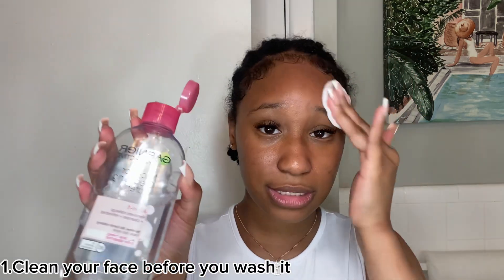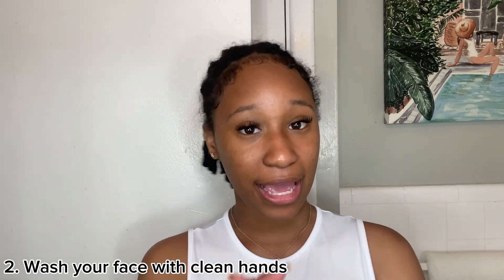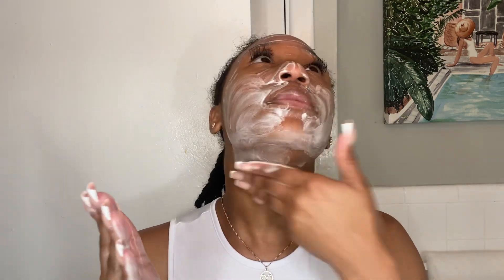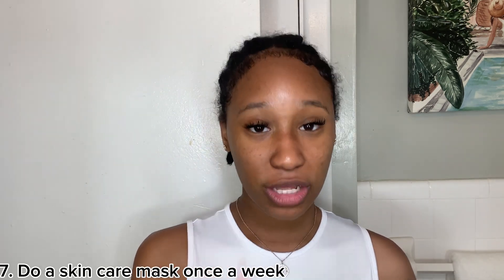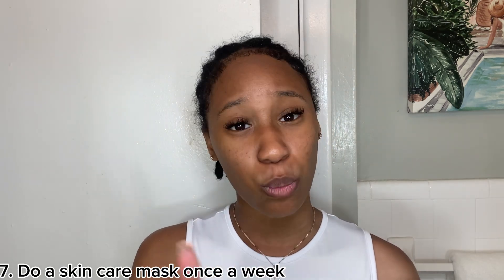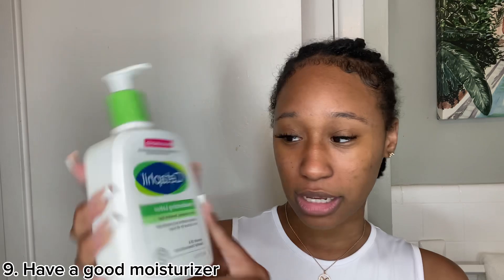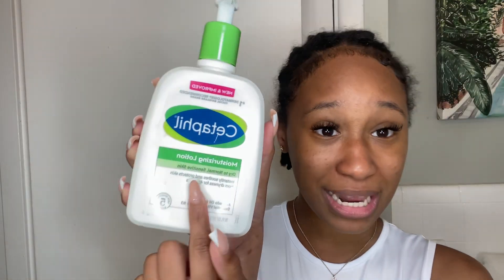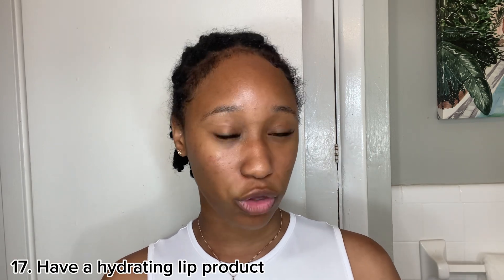Deep Skin Care Routine | Glowing skin + Acne Prone Skin + Skin Care Tips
Products Used

• Garniger SkinActive Micellar cleansing water
• Pacifica Acne Defense Face wash
• Exfoliate Facial Pad
• St. Ives Juicy Watermelon Lip Scrub
• No Mo-Stash Razor
• Vitamins and Sea Beauty Dead Sea Minerals & Vitamin C toning Skin Serum
• Freeman Australian Aloe Jelly Mask
• Hero Original Mighty Patch
• Lip Mask
• Hawaiian Tropic Silk Hydration Weightless Face SPF 30
• Charlotte Tilbury Magic Serum
• Facial Massage Tool
• Shea Butter Lip Therapy
• Ulta Beauty 369 Lip Oil